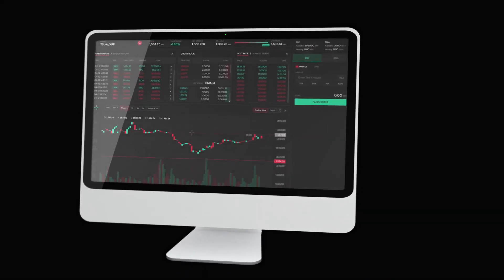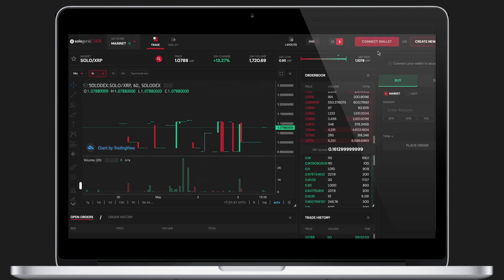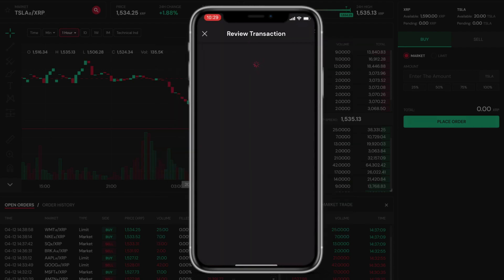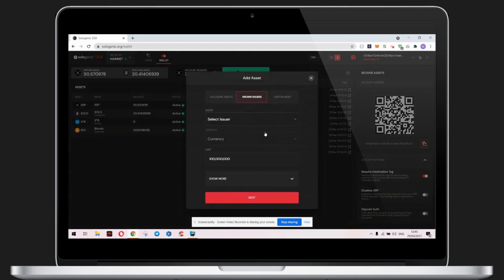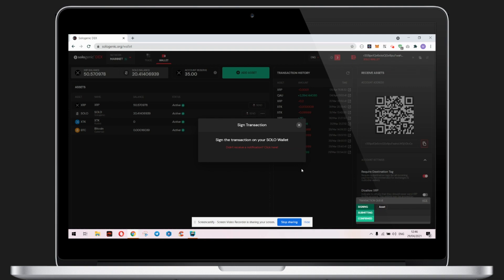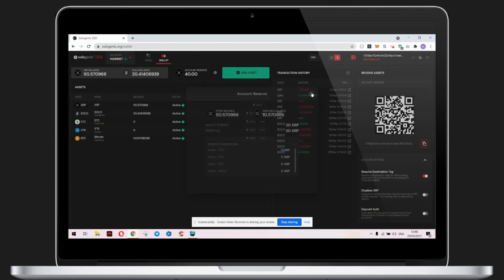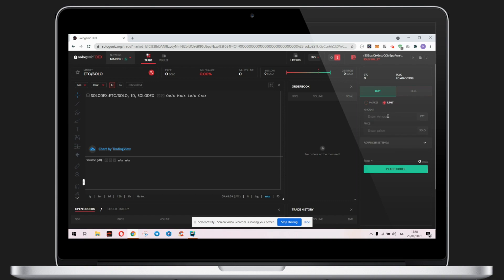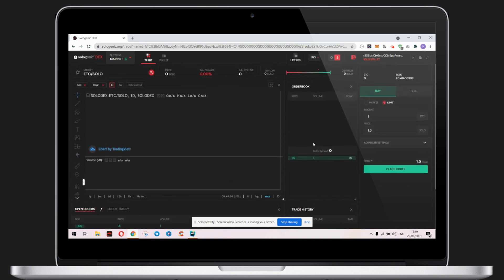How to Trade on XRP Ledger's Decentralized exchange via Sologenic DEX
Words From Ripple's Matt Hamilton @HammerToe
This is what an open, permission-less, decentralised blockchain like the XRP Ledger enables!

XUMM. Your XRP wallet 😎 non custodial
XUMM is a non custodial client (wallet) for the XRP Ledger, with superpowers. XUMM allows you to interact with the XRP Ledger and 3rd party tools while keeping your keys super safe. XUMM supports signing all XRP ledger transactions, like payments & escrows.

There are four different entities in the tweet below (Casino Coin, Bitstamp, XRPL Labs, Sologenic) all able to freely interoperate via the XRP Ledger.

Here is a quick, hands-on tutorial to solve all your queries about the Sologenic DEX!

The DEX is a fast, secure & intuitive decentralized exchange built by traders for traders. Offering a limitless trading experience, you can securely trade cryptocurrencies, including SOLO, XRP, and the upcoming tokenized assets such as stocks, ETFs, and commodities from anywhere in the world, 24/7 with the Sologenic DEX. Built on top of the XRP Ledger, the DEX provides interchangeable asset trading and complete self-custody of digital assets through your preferred wallets. The DEX facilitates swift transactions and quick settlements with trading fees as low as $0.000005.

Learn how to:

✅  Access Sologenic DEX
✅  Connect your desired wallet
✅  Add assets
✅  Create custom pair
✅  Place order

To start trading cryptocurrencies including SOLO, XRP, and the upcoming Tokenized Assets such as Stocks, ETFs, and commodities go